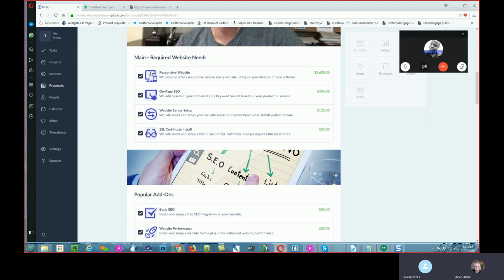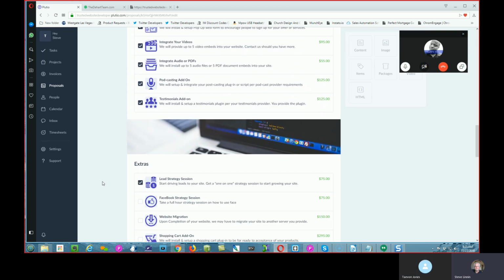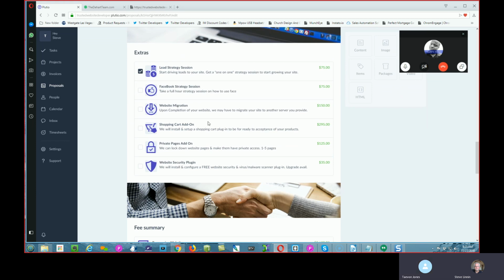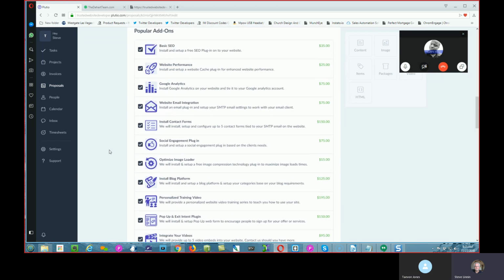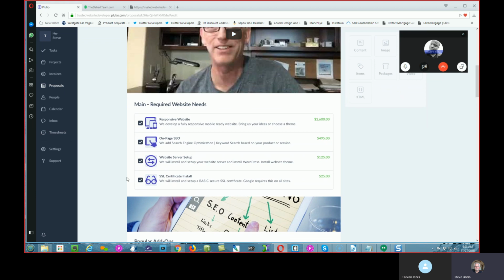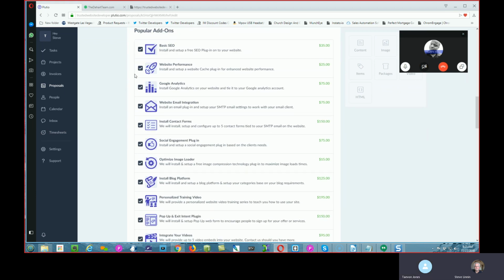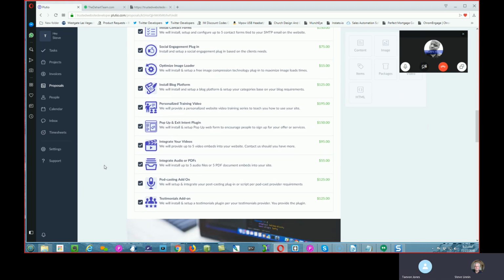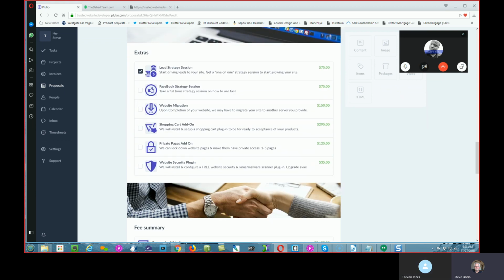Steve Linnin Meeting 11 27 182